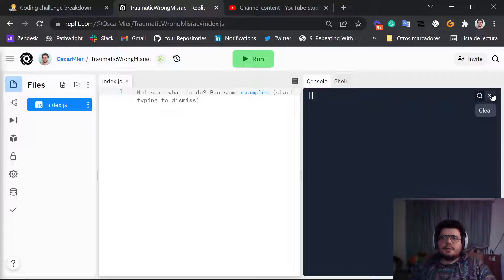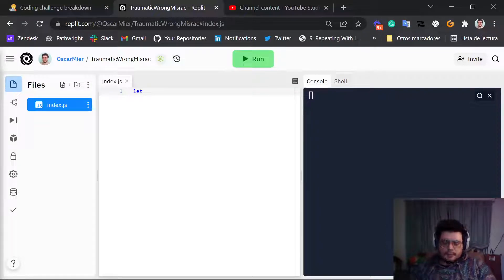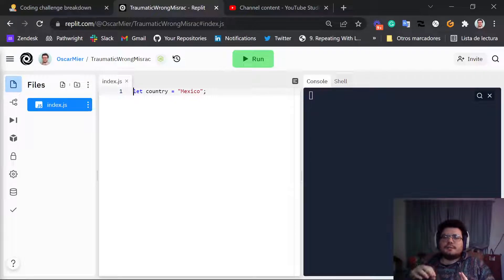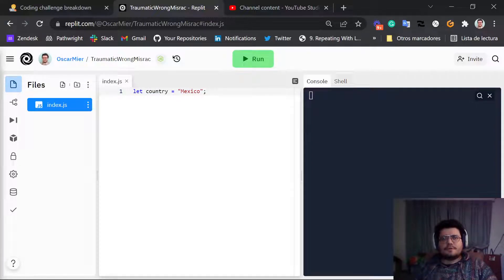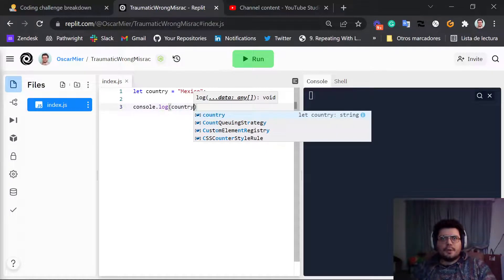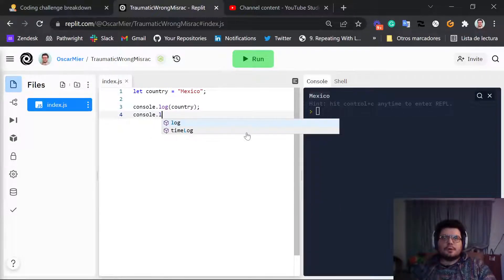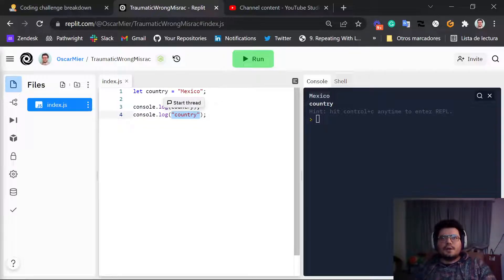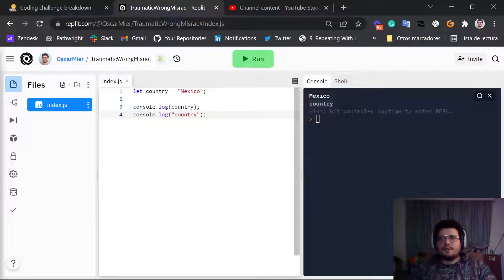Declaring and displaying variables